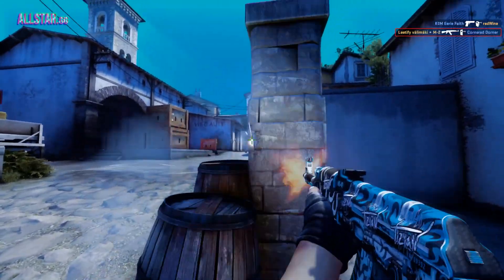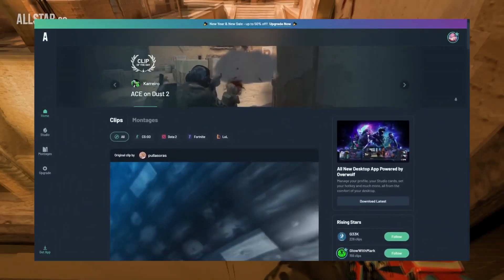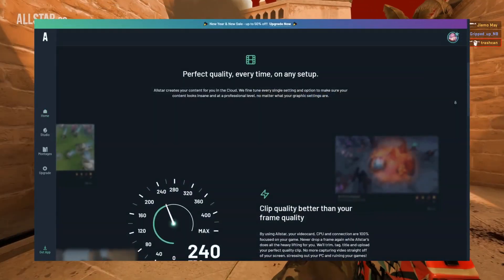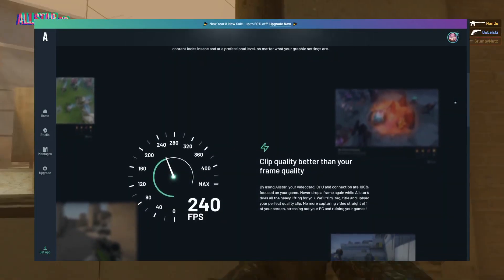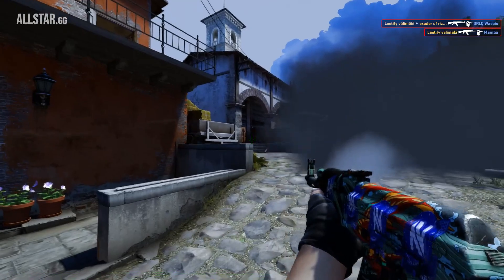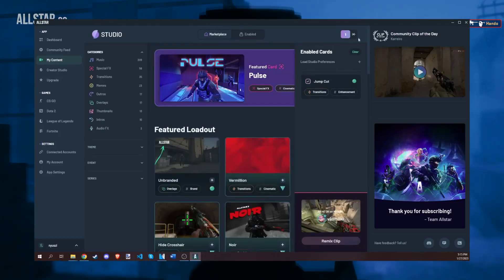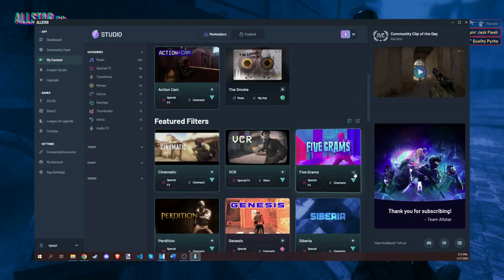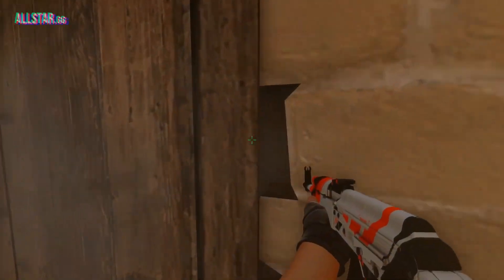How to EASILY record CS2 Fragmovies ( 60 second tutorial )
Its been so much fun for me to use so I thought I'd share. They're also running a New Years sale until February 2nd so now is the time to try it out!

I've got some great stuff planned!